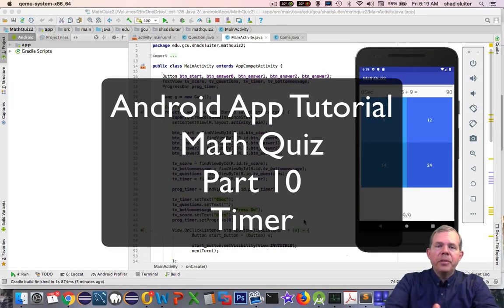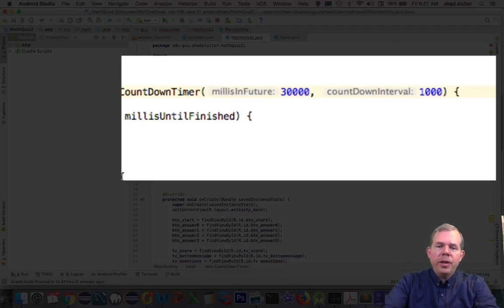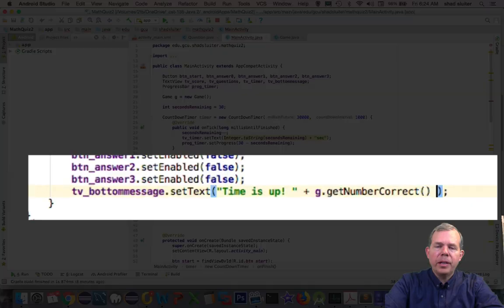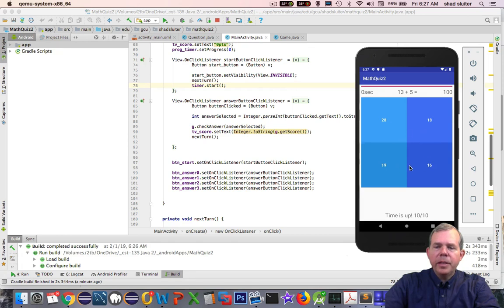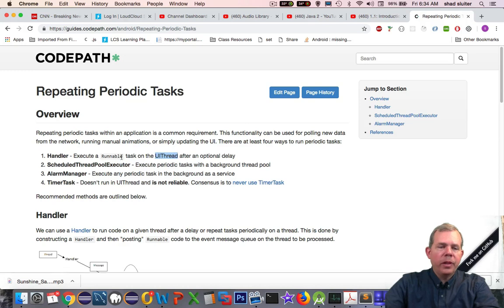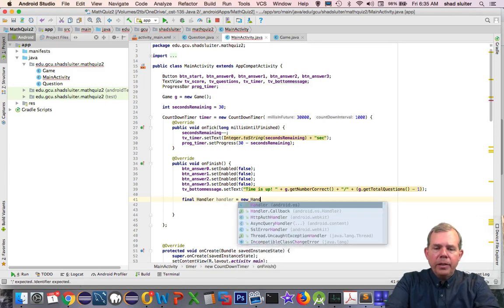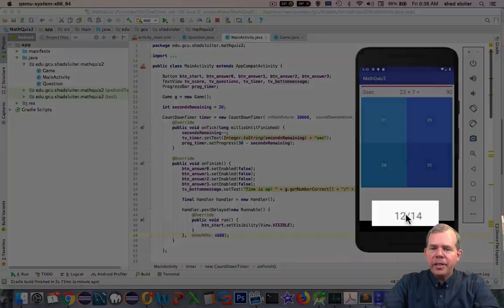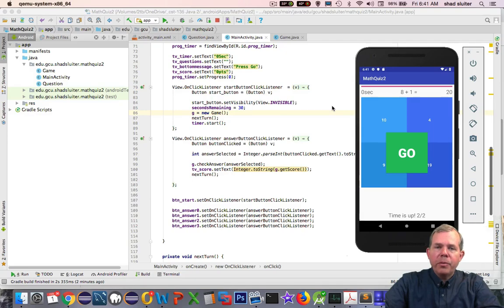Java Android App Tutorial mathquiz 10 timer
How to add a timer to start and end a quiz game.  How to use handler and runnable to delay an event after the game ends.